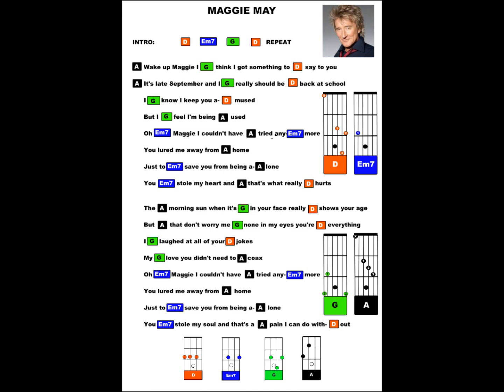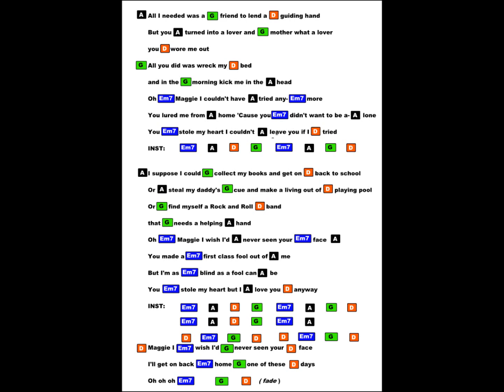"Maggie May." Rod Stewart (A D Em7 G)